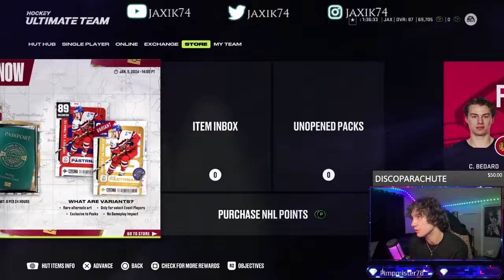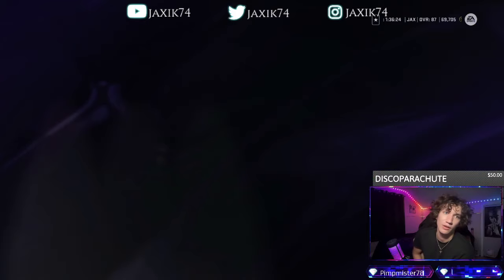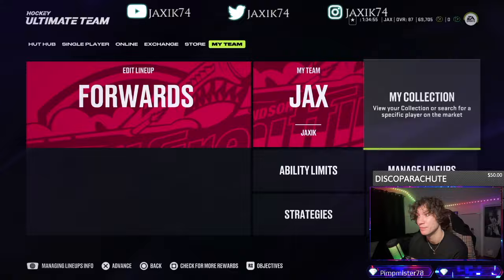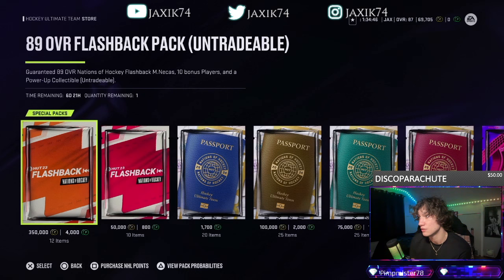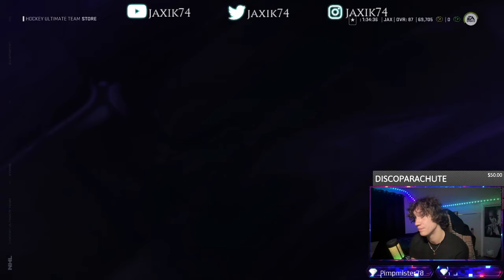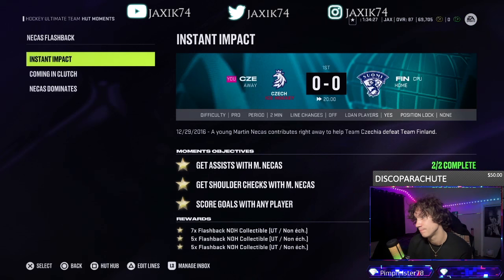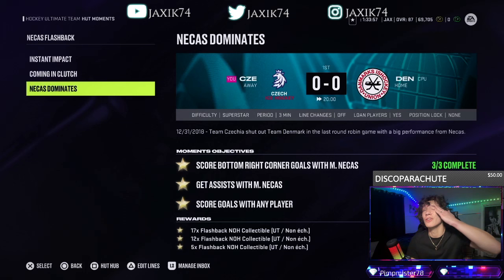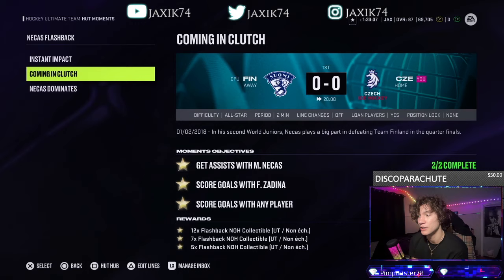NEW MARTIN NECAS CARD IN UNREAL! GET HIM FOR FREE!!! NHL 24 HUT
Comment more vid ideas below!